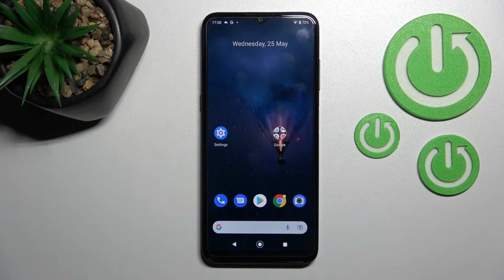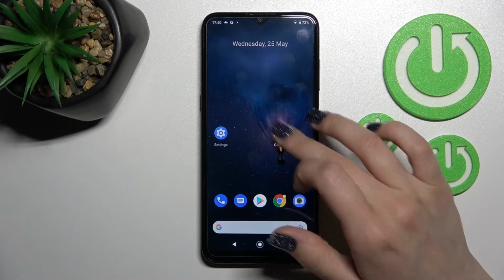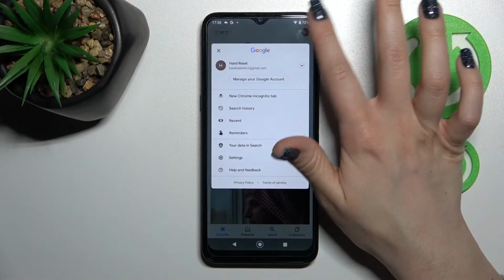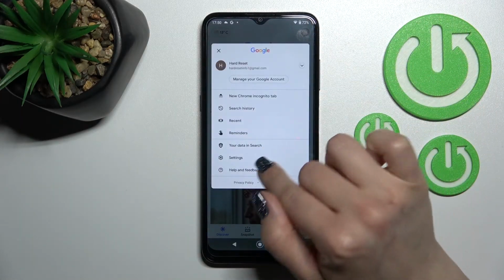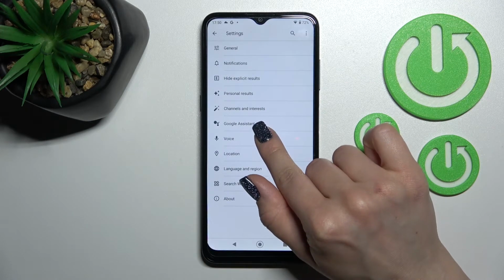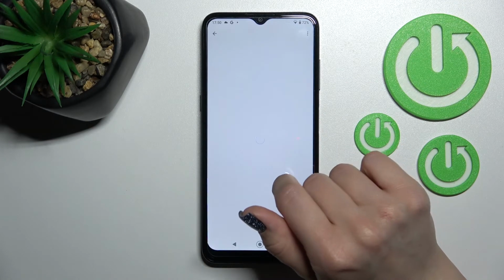Nokia G21 - How to Turn Off Hey Google of Google Assistant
If you want to turn off Hey google command for Google Assistant, with this video you can learn how to do it. By following our Instructions video you'll see how to easly disable hey google on Google Assistant Nokia G21. You can find more useful guides on our YouTube channel HardReset.Info! if you have any problem with any kind of device like Smartphone, Smartwatch, Headphones, Routers, Smart TV, etc... solution should be there!

How to turn off google assistant on Nokia G21 ?
How to stop hey google on Nokia G21 ?
How to disable hey google on Nokia G21 ?
How to stop google assistant on Nokia G21 ?
Hey google on Nokia G21 ?